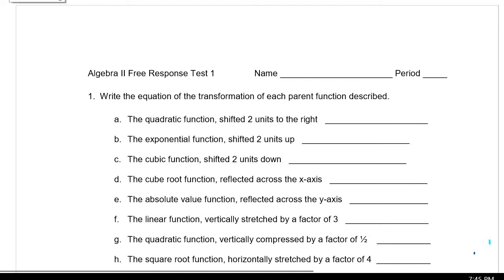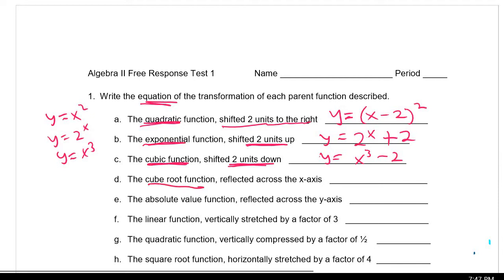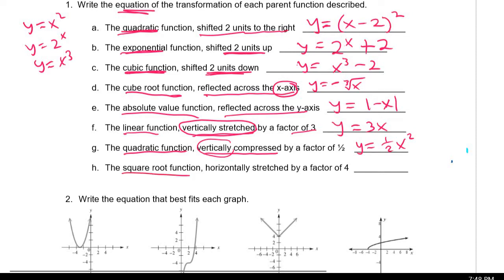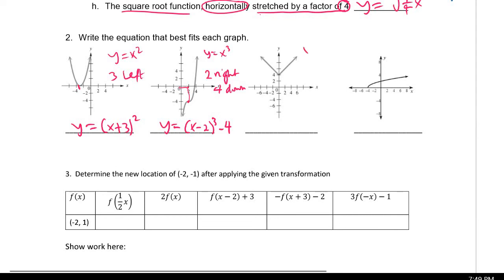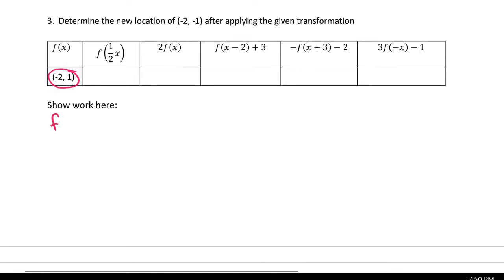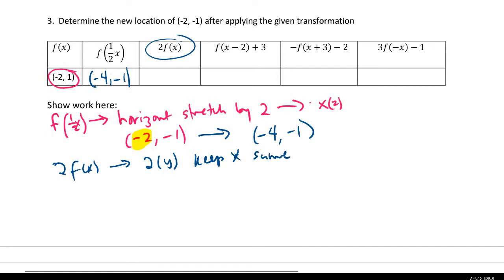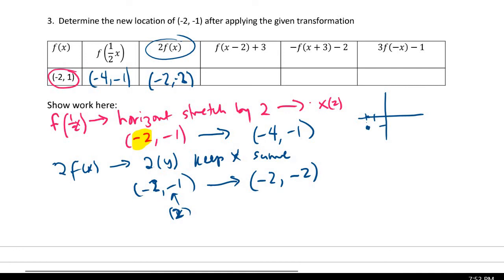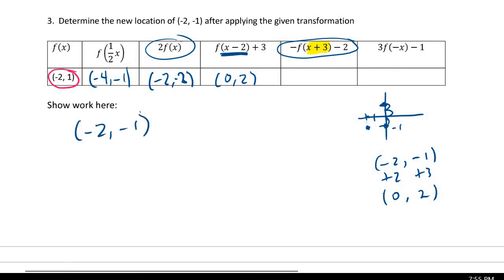Review For FR Test